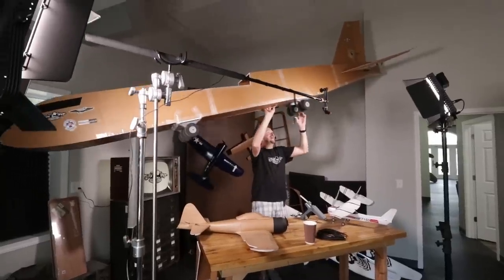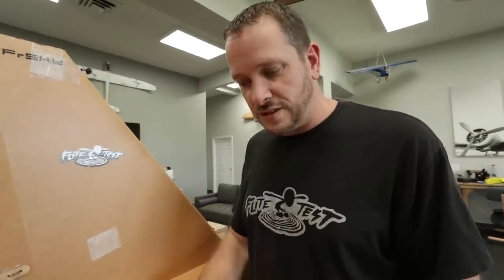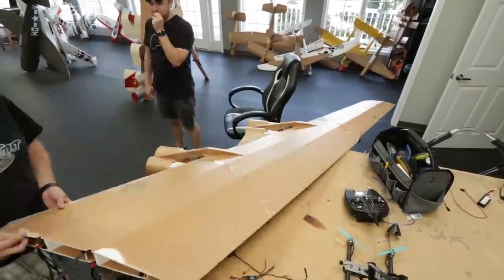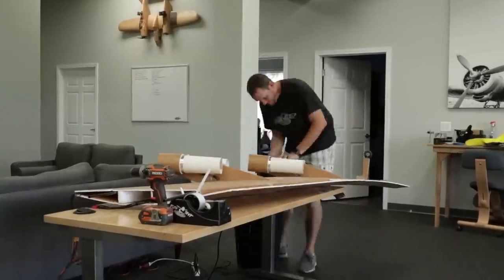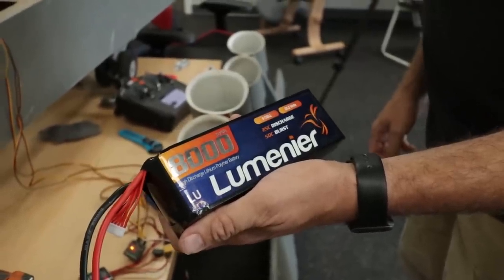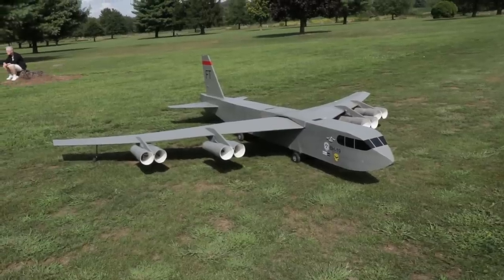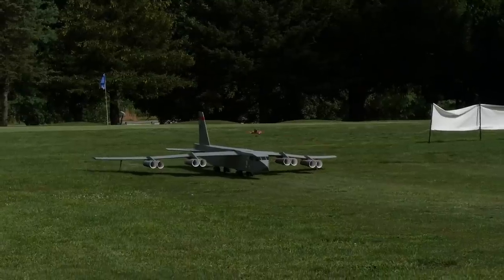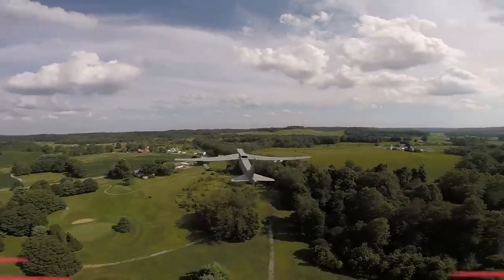✈️ Flying a 14 foot B-52 Bomber Made out of FOAM! ✈️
At Flite Fest this year Ben Harbor and fellow Flite Testers scratch built a giant B-52 bomber. He left it with us when he went home so today we are going to take to the sky and see if it can still fly.

NEW TO THE HOBBY?

Periscope► @flitetest